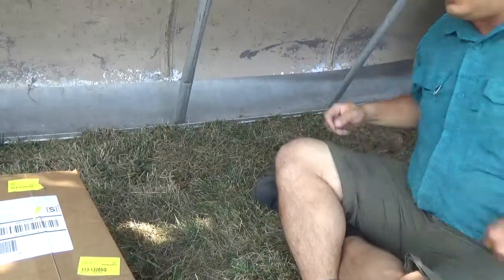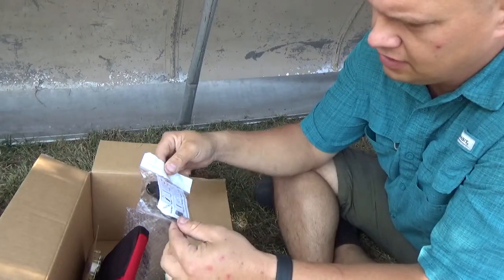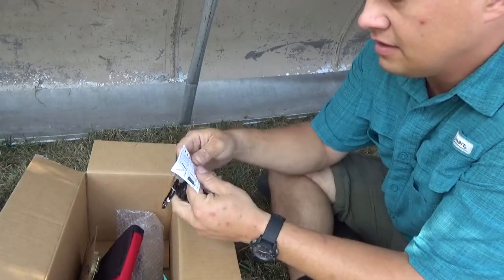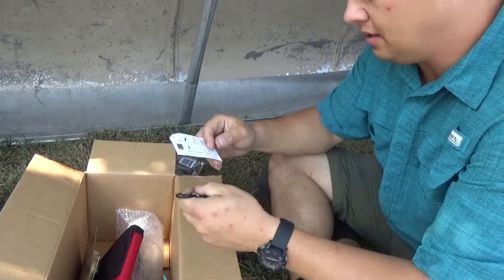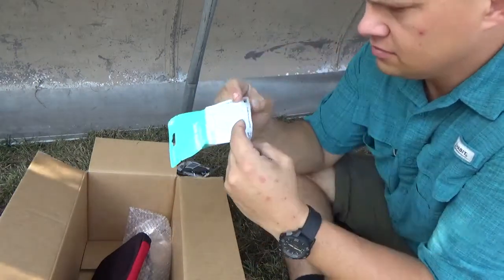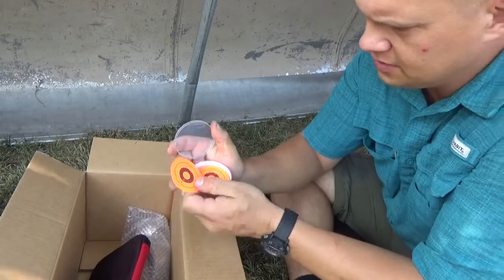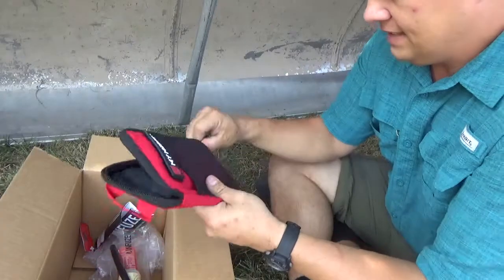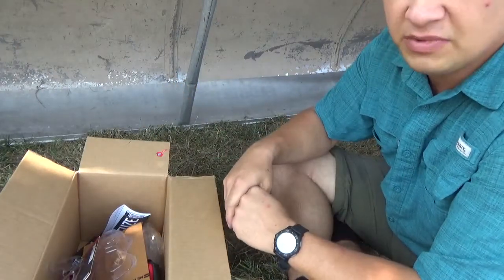Steel to Reel Pro Box August 2021 Unboxing *uncut*